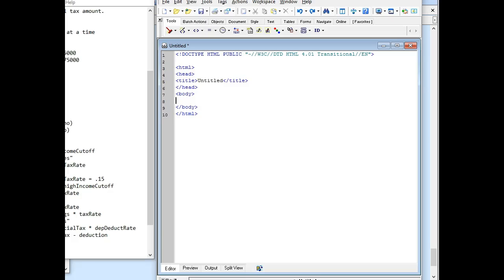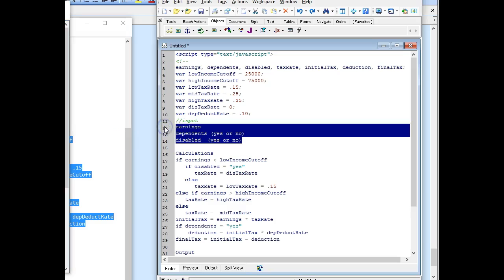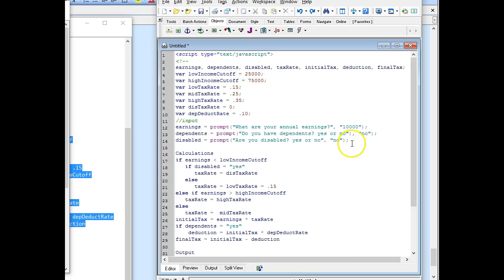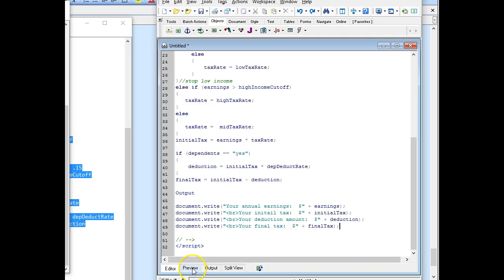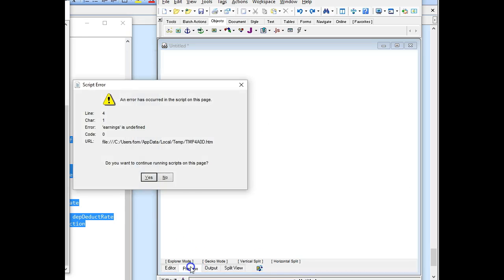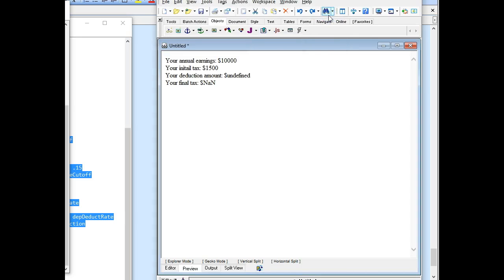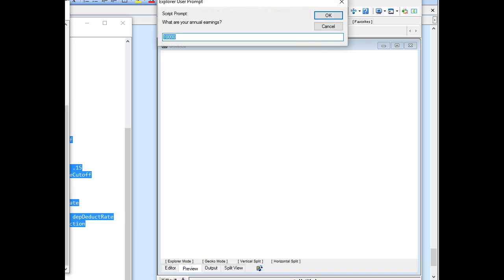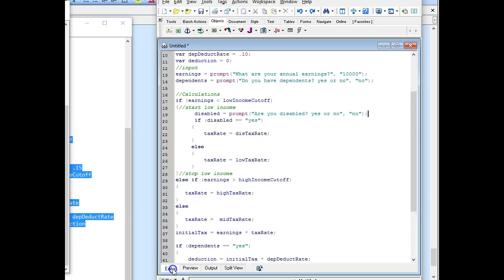CPT 114 Income Tax javascript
CPT 114 Income Tax javascript.  This video teaches you how to create the javascript from the human algorithm and the flowchart